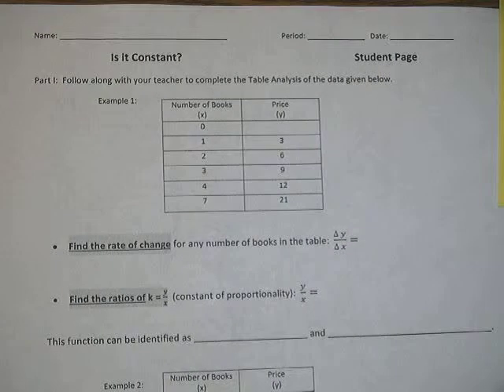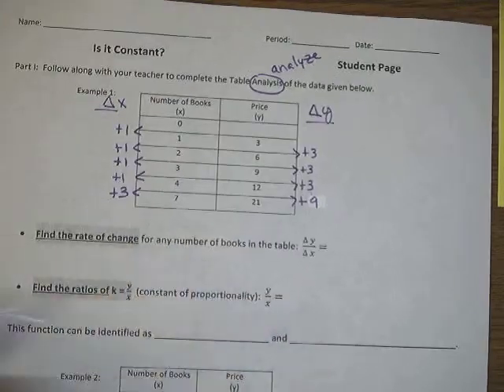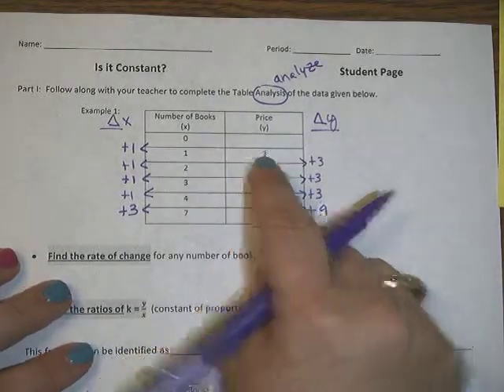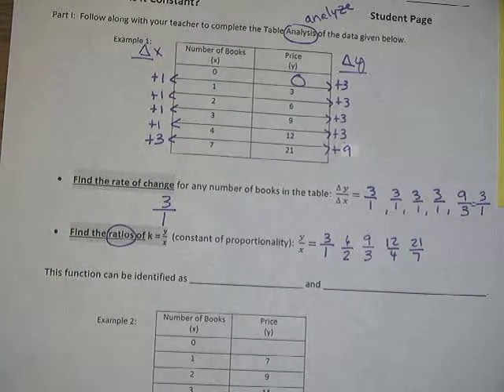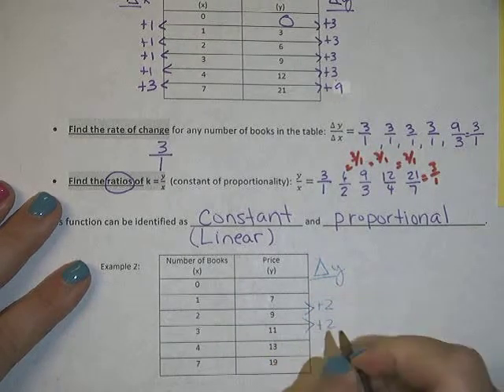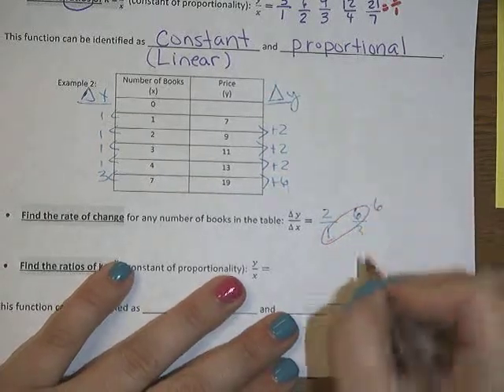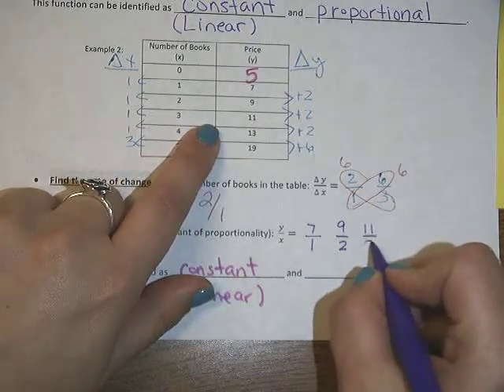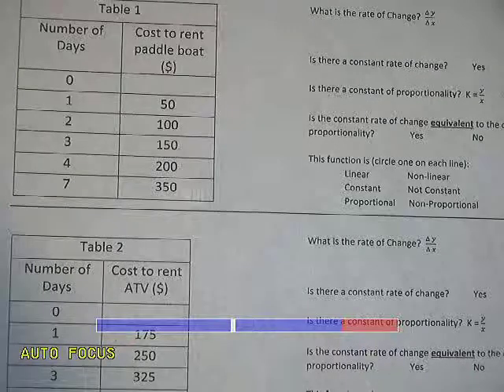Constant of Proportionality